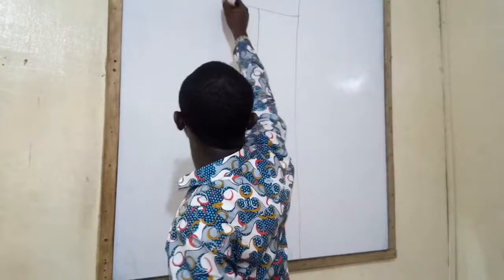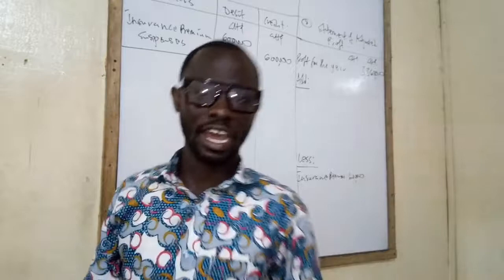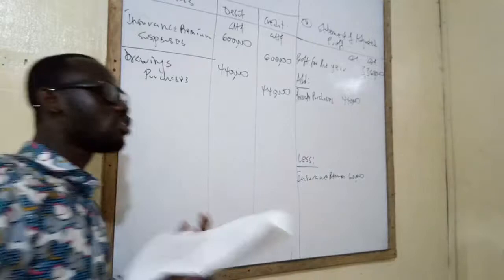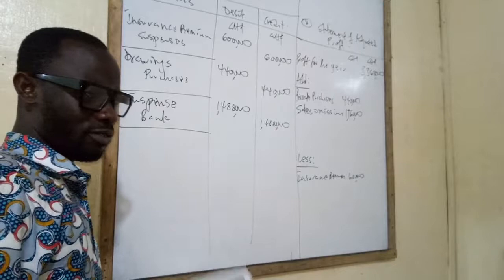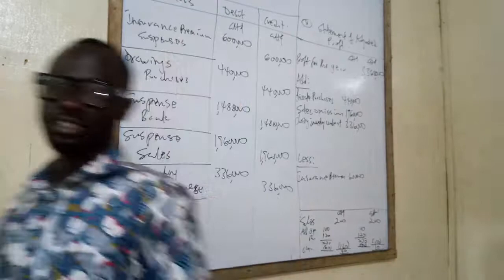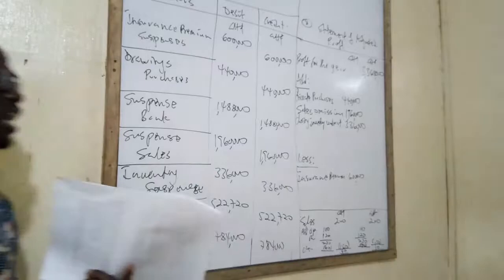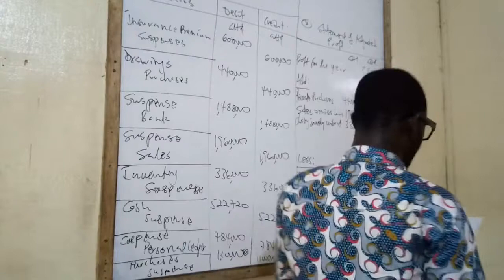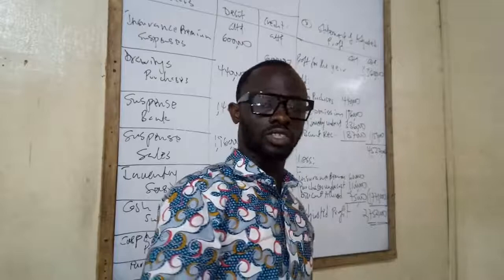Financial Accounting Lectures - Correction of Errors and Suspense Accounts - Part 2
In this lecture video, Nhyira Premium explains the various types of accounting errors that affect the agreement of the Trial Balance as well as the accounting errors that do not affect the agreement of the trial balance.

This lecture is certainly for students writing Financial Reporting, Financial Accounting, ACCA-UK f3, among others.

Part 1

My Channel